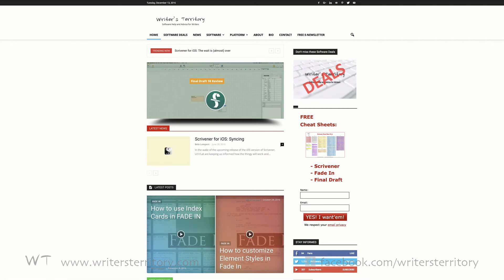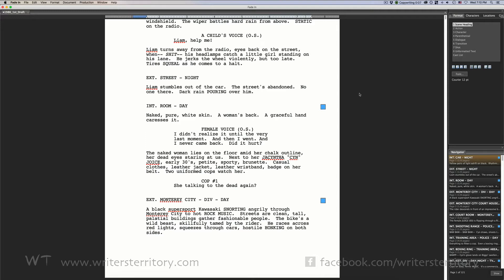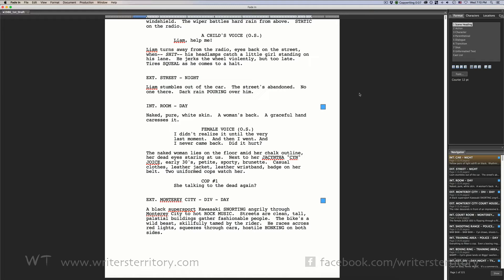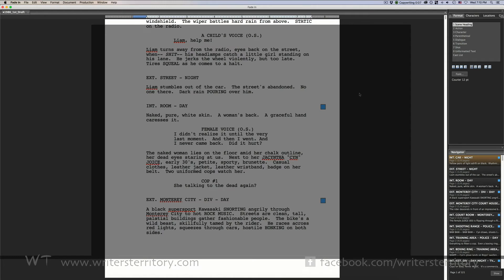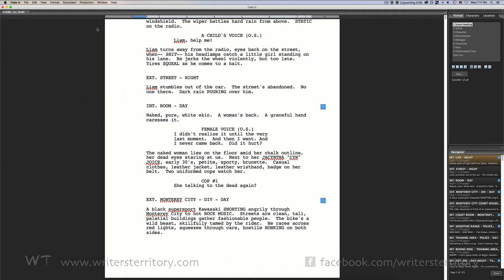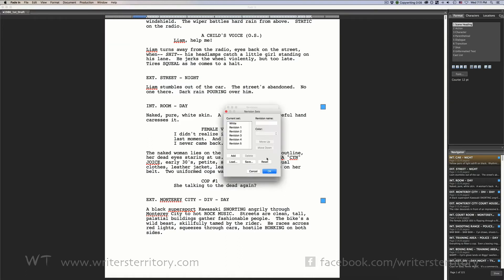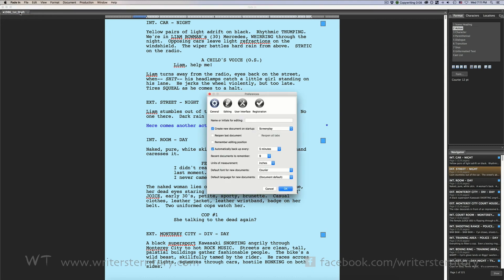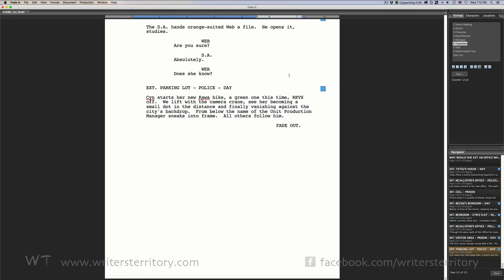How to deal with Revisions in FADE IN